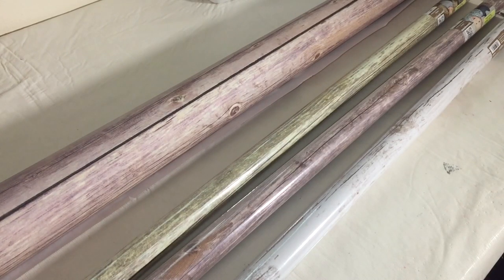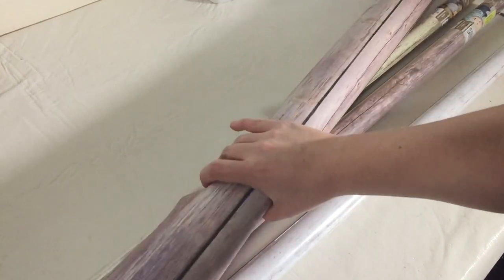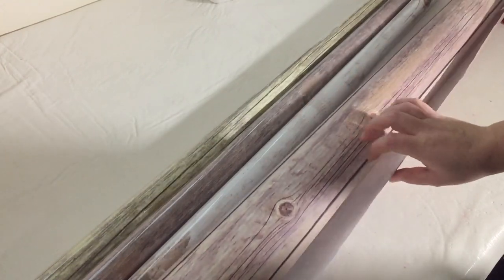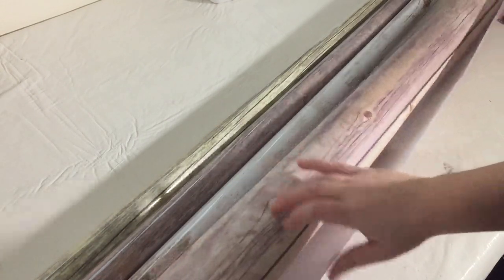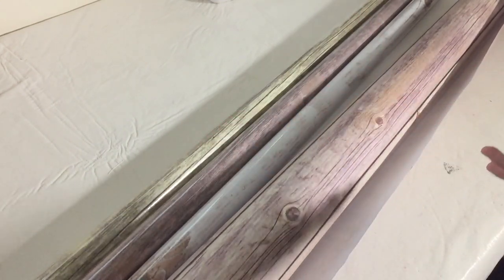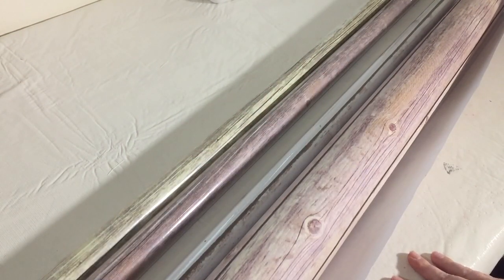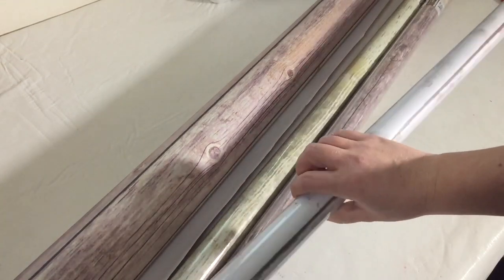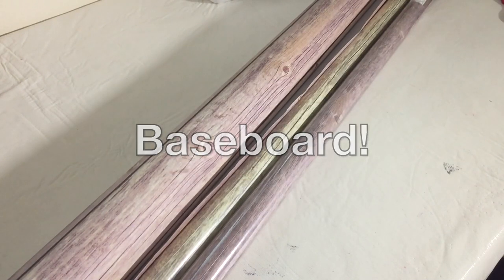New Photography Set-Up for BeBe Babies and Friends